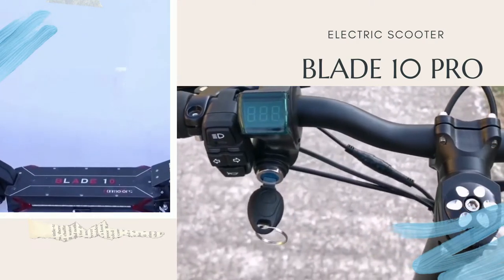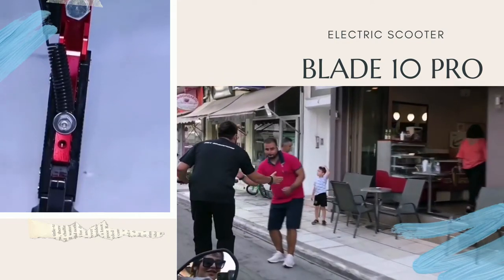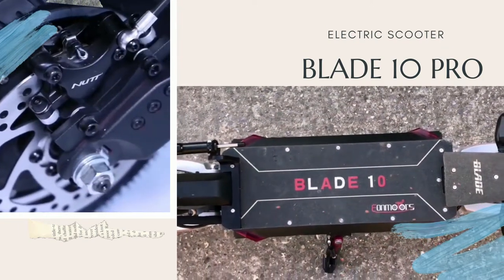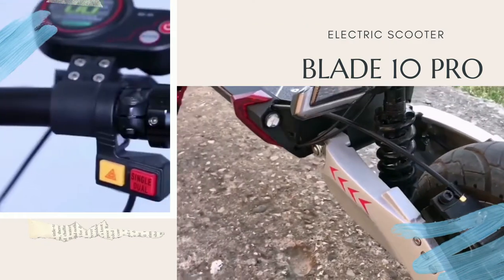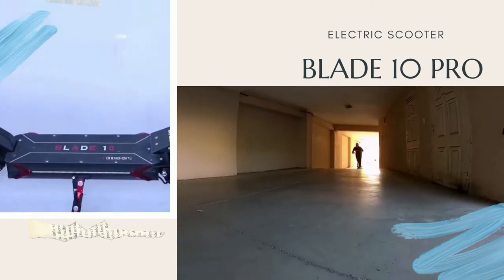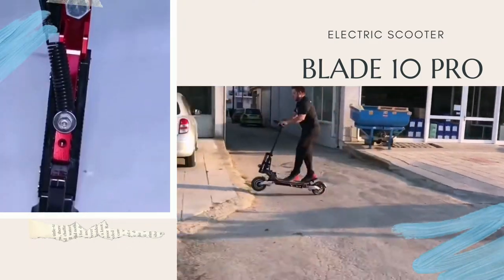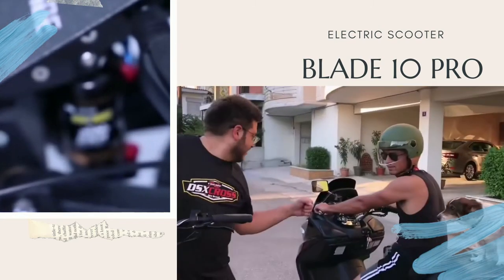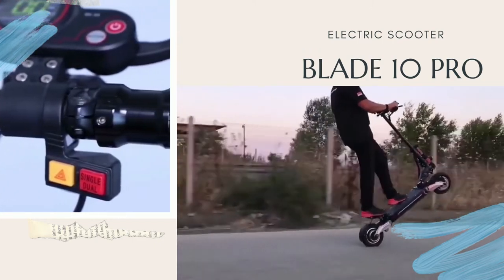BLADE 10 PRO: THE UNSTOPPABLE ELECTRIC SCOOTER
Blade 10 Pro Comes With the Built-In Front LED Light Also, The Front-facing lights are designed with 2.5w high-brightness LED light to illuminate the path ahead of you and increase your visibility to others around you.